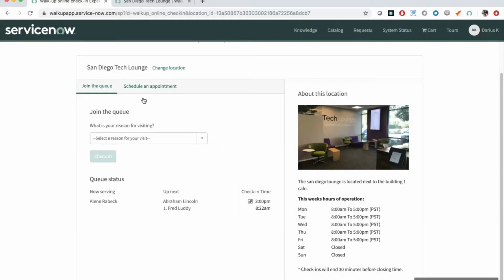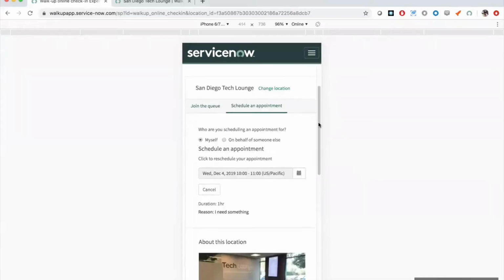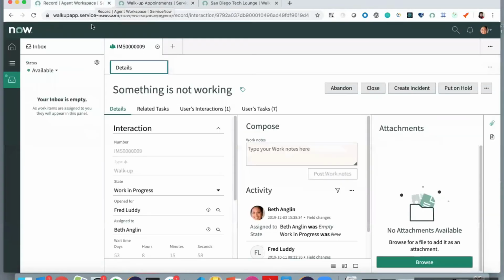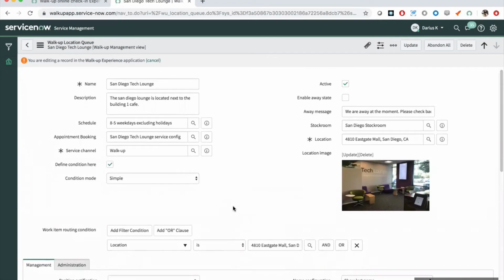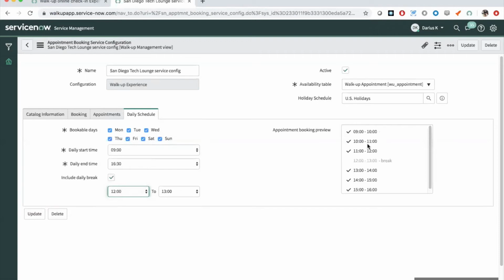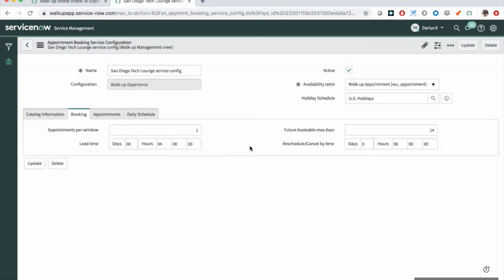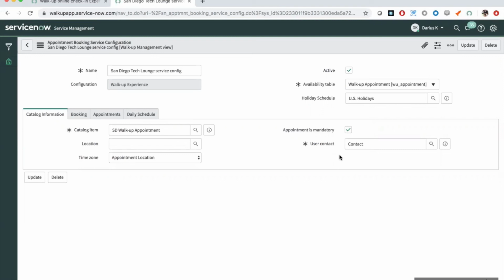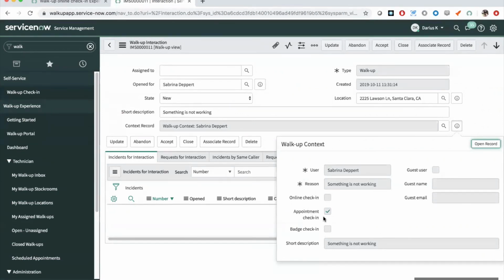Walk up Appointment Booking